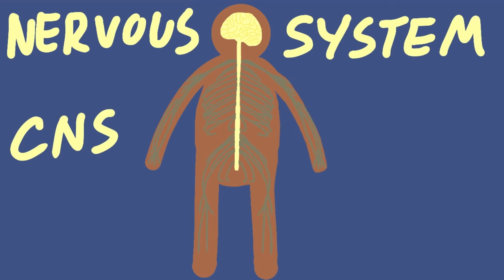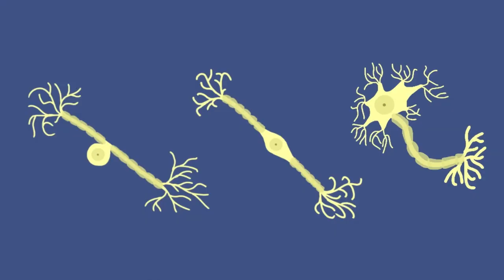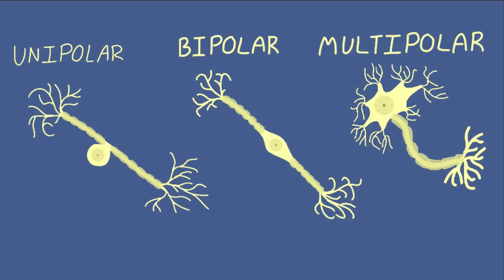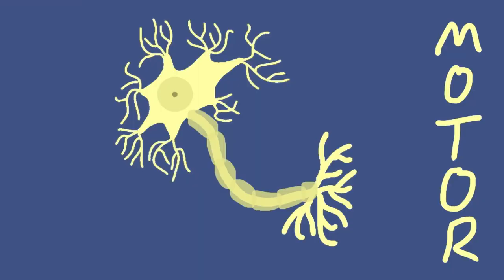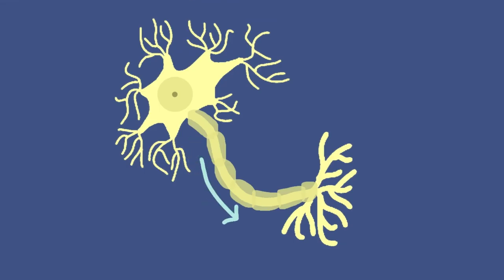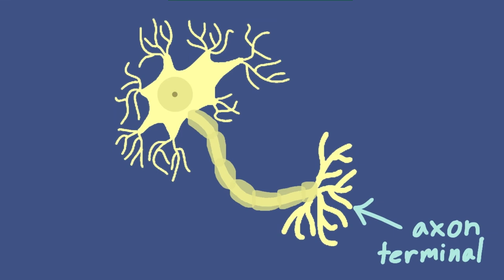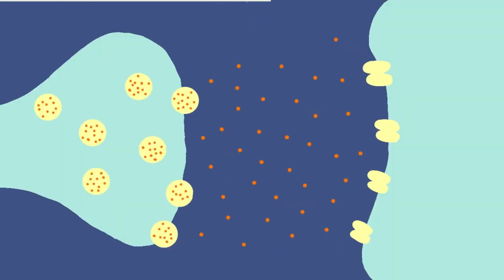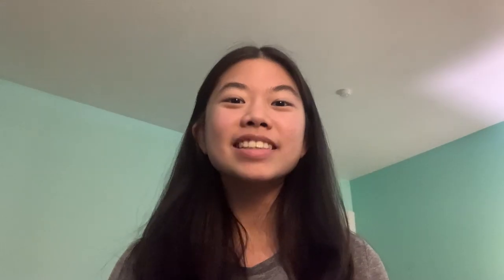COCKROACHES!!! and the Nervous System | SAS Submission 2023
Sources:
1. “Alzheimer’s Disease Fact Sheet.” National Institute on Aging, 2023,

2. CDC. “Alzheimer’s Disease and Related Dementias.” CDC, CDC, 26 Oct. 2020,

3. Green, Hank. “The Nervous System, Part 1: Crash Course Anatomy & Physiology #8.” 23 Feb. 2015, Accessed 12 Dec. 2023.

4. Green, Hank. “The Nervous System, Part 2 - Action! Potential!: Crash Course Anatomy & Physiology #9.” 2 Mar. 2015, Accessed 12 Dec. 2023.

5. Green, Hank. “The Nervous System, Part 3 - Synapses!: Crash Course Anatomy & Physiology #10.” 10 Mar. 2015, Accessed 12 Dec. 2023.

6. “Neurodegenerative Diseases.” National Institute of Environmental Health Sciences, Accessed 12 Dec. 2023.

7. “Parkinson’s Disease: Causes, Symptoms, and Treatments.” National Institute on Aging, 14 Apr. 2022,